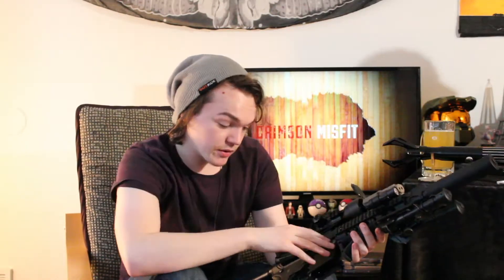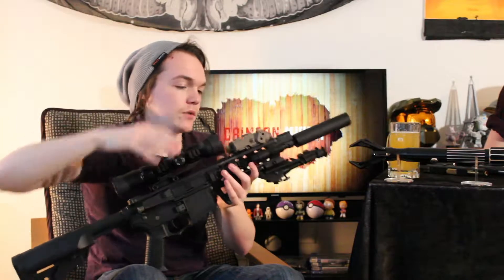Show&Tell, Episode 2: Airsoft!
This one gets dangerous folks!!